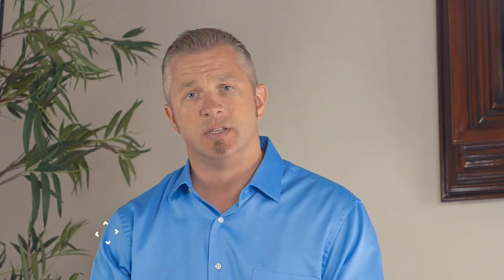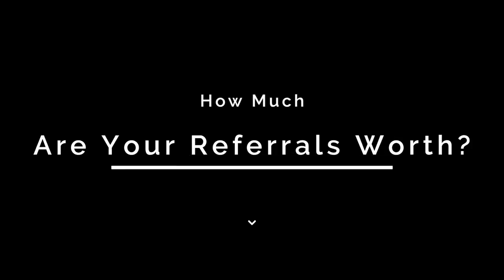Referrl APP Breakdown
This is a sample of Corporate work we can do.
This was all filmed on a C100 with Cinema Lens with pro lighting and Sound, and edited in FCPX by Charlie Boy Productions.